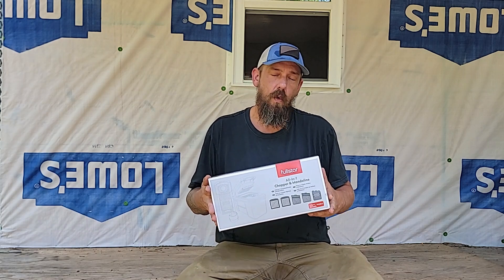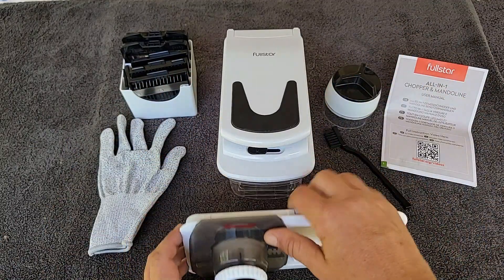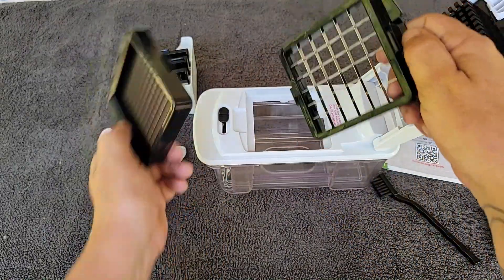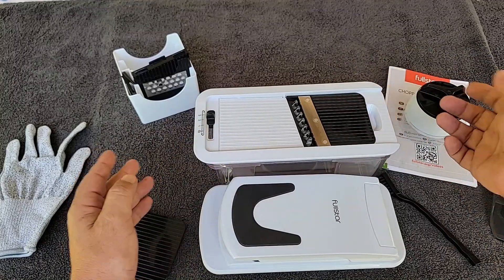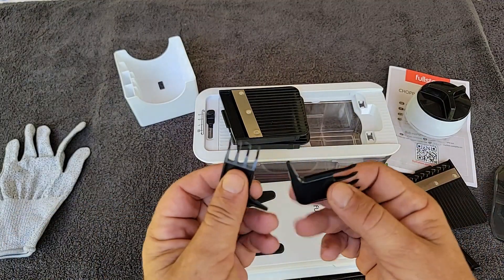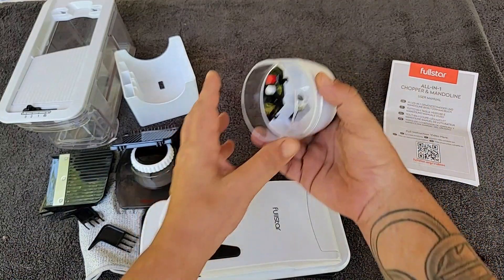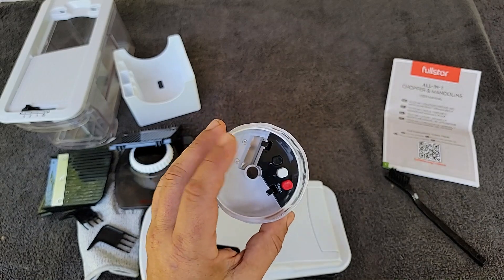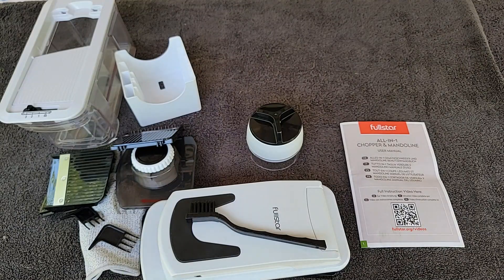Let Me Tell You About What Comes With The Fullstar All In One Chopper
Discover the game-changing Fullstar All In One Chopper! 🔪🥗 This video unveils what comes with the Fullstar kitchen gadget. From its dual-lid design to its 8 precision blades, see why it's revolutionizing meal prep. Perfect for home cooks and culinary enthusiasts alike!

AD I received a free product in exchange for my honest opinion and review.